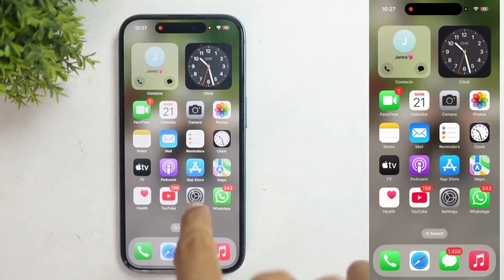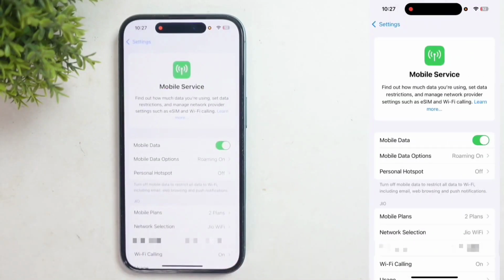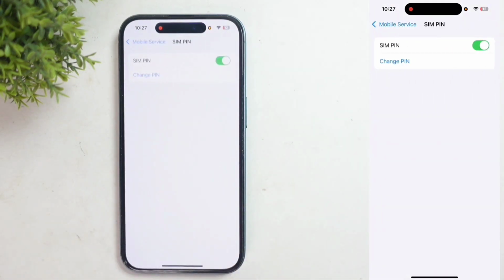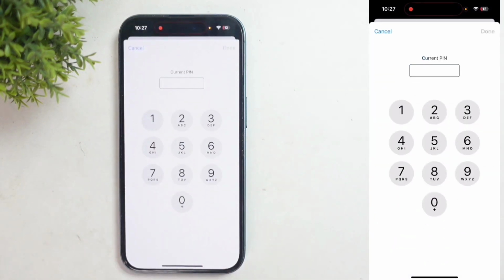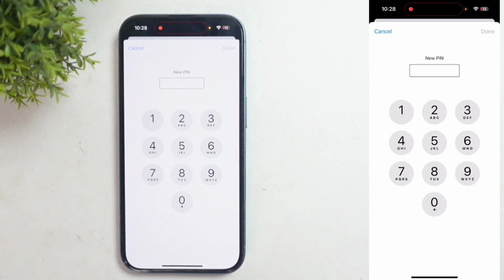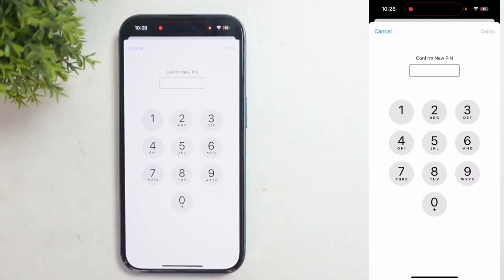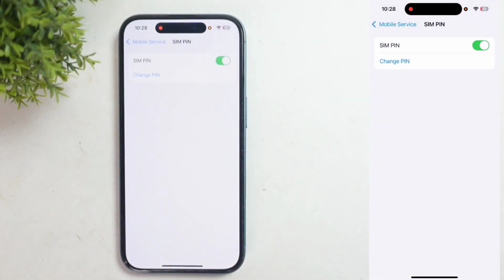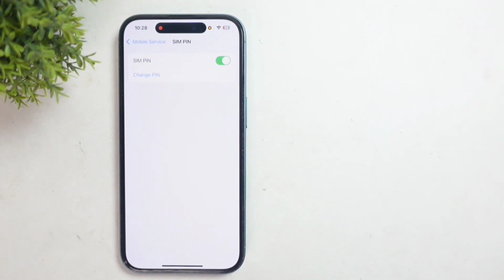How to Change SIM Lock PIN on Apple iPhone | English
In this video, we’ll show you how to change the SIM lock PIN on your Apple iPhone in English. Let’s walk through the simple steps to update your SIM PIN on an iPhone.